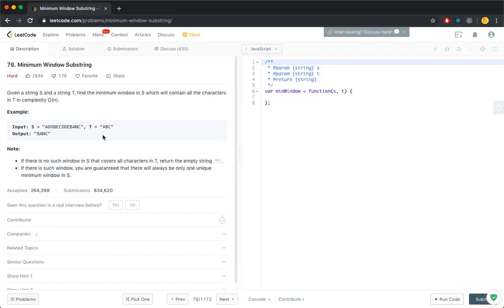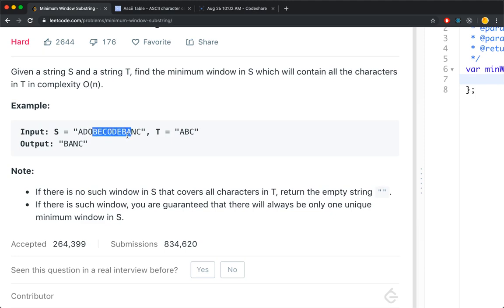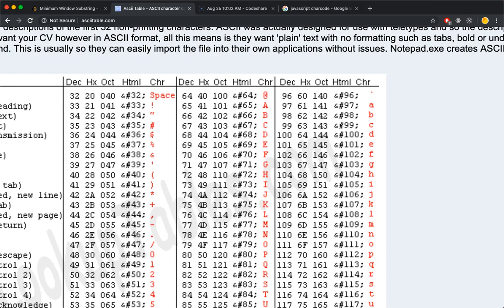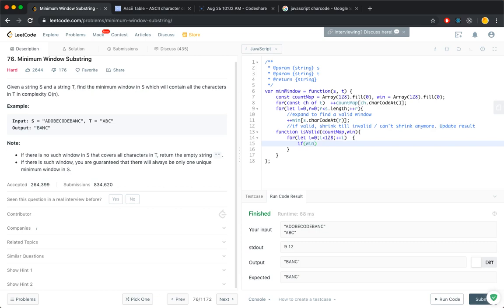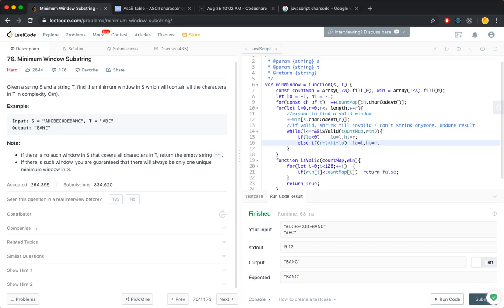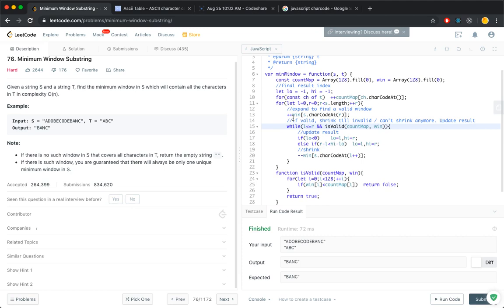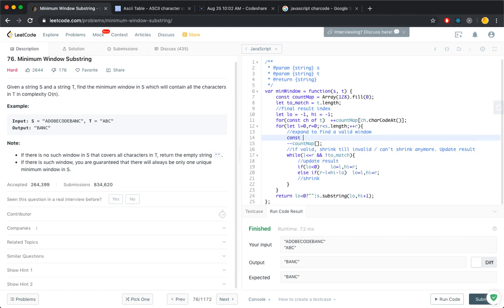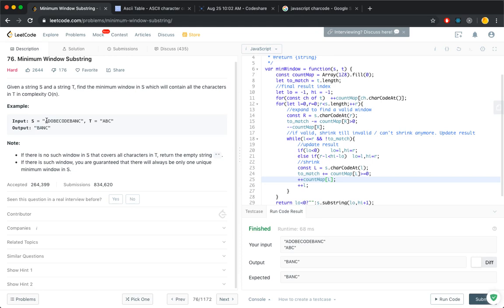LeetCode 76 | Minimum Window Substring